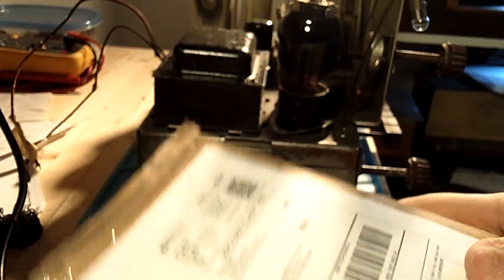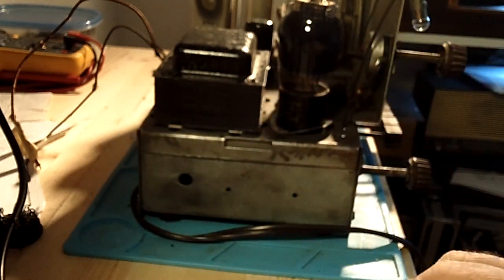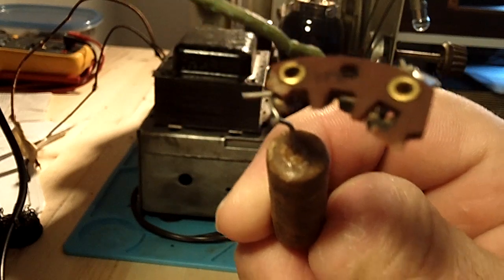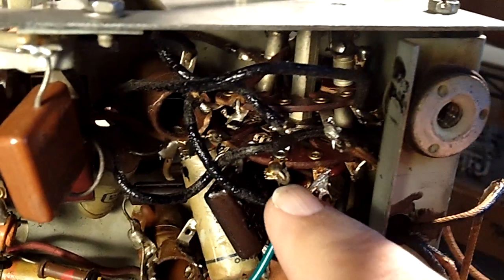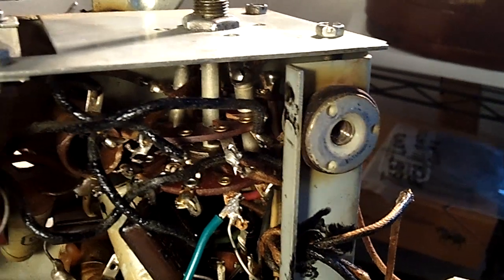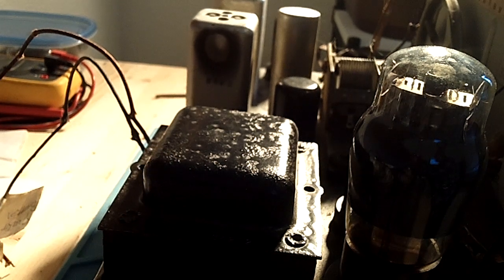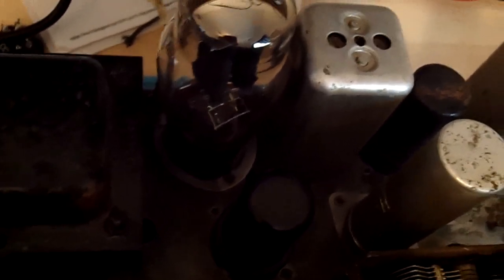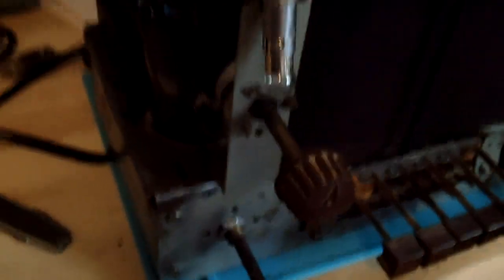Received ebay Purchase and whats wrong with J-71 radio and power up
In this video I show you the ebay purchase I received and then go on to show you some of the problems I have encountered in this Model J71 Boradcast band radio. Then I power it up for the first time.